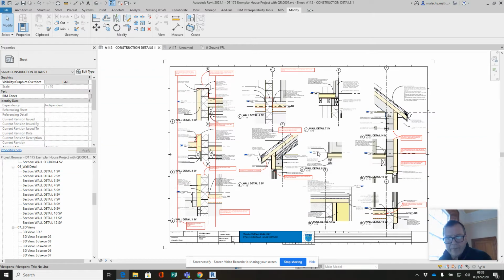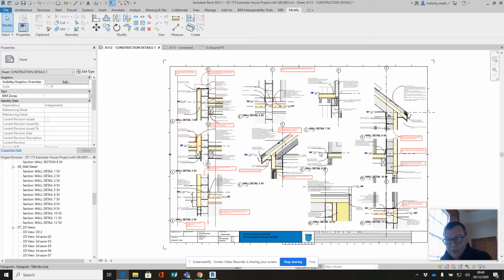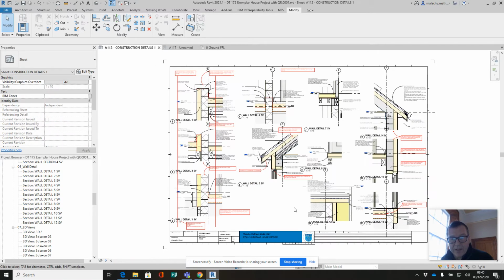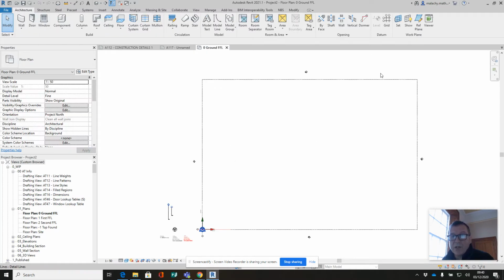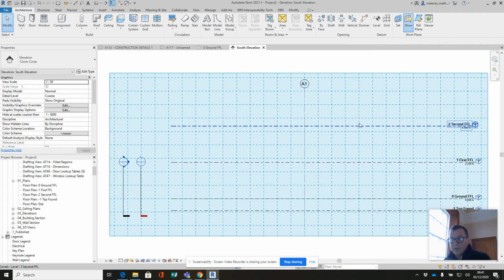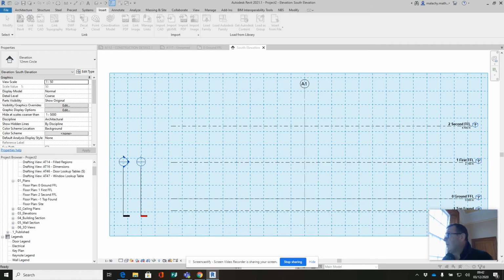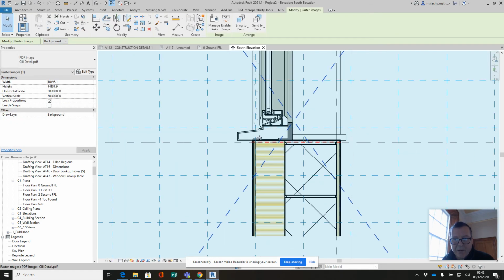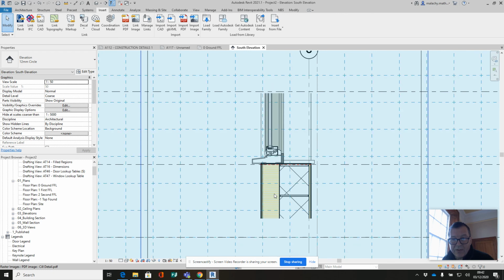Creating a 3D Construction Process Detail in Revit Part 1